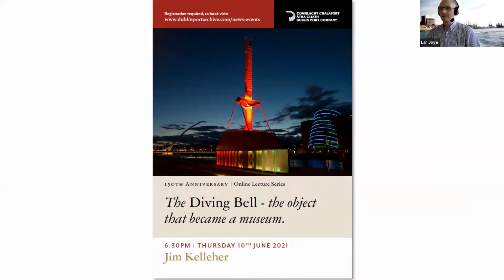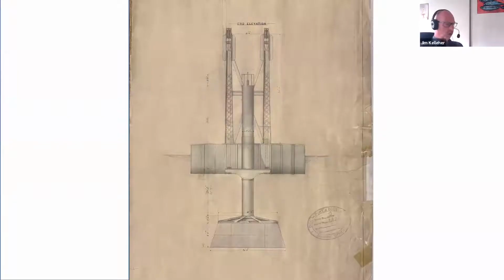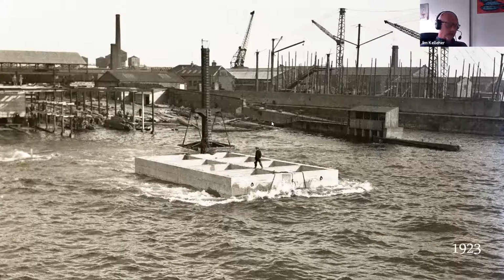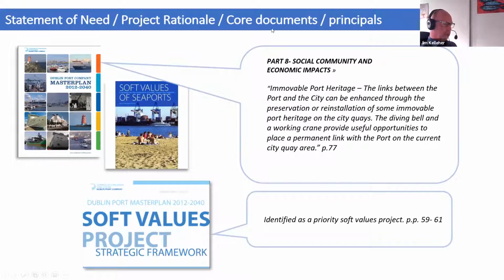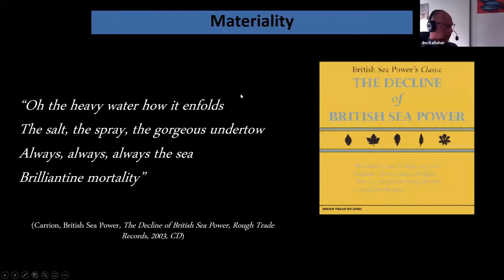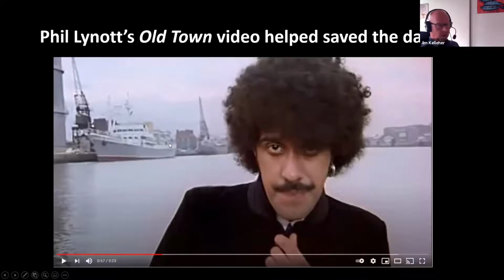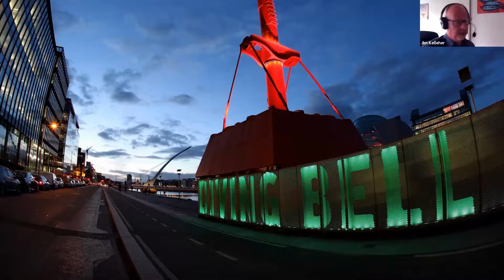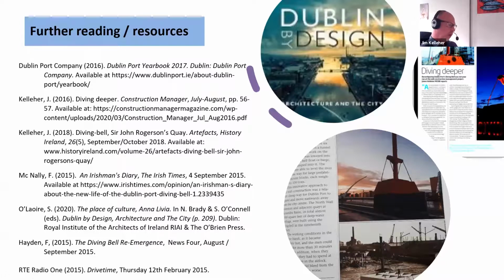Victorian Dublin's Port and The Diving Bell | Lecture Series Ep.3 Jim Kelleher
To mark the 150th anniversary of the use of the famous Dublin Port Diving Bell and the laying of the first Bindon Blood Stoney block on 27th May 1871, Dublin Port Company are delighted to present a series of online lectures to tie in with this anniversary and highlight the important links between Dublin City and the Port since 1707.

Speakers include: Dr. Ron Cox, Eamonn O'Reilly, Jim Kelleher

In this final episode of this series, which took place on June 10th, 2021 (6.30pm) Jim Kelleher speaks about ‘The Diving Bell – the object that became a museum.’

Jim Kelleher works in the in Port Heritage and Communications Group at DPC as Head of Special Projects. In his role, he has led the design and delivery of award winning Port City Integration projects including Reconfiguring the Diving Bell. Jim is a graduate of the DIT and DMU Leicester and is a member of the Chartered Institute of Building and Institute of Project Management. Besides his professional interest areas in the built environment Jim is passionate about the history of Dublin, his home town.

All episodes in the series are aired live on Zoom (register on the link below) & Dublin Port Co.'s Facebook page, with the full recordings added here to our YouTube channel each week.

Dr. Ron Cox is an Engineering Historian and a Visiting Research Fellow in the Department of Civil, Structural & Environmental Engineering at Trinity College Dublin. He is a Member of the Institution of Civil Engineers, a Fellow of the Institution of Engineers of Ireland, a Fellow of the Irish Academy of Engineering, and a Member of the American Society of Civil Engineers. Recent books include Ireland’s Bridges (2003), Engineering Ireland (2006), Ireland’s Civil Engineering Heritage (2013), Called to Serve (2013) and Called to Serve Two (2019).

Eamonn O’Reilly was appointed Chief Executive of Dublin Port Company in August 2010 having previously held the position of Chief Executive at Portroe Stevedores, the Dublin Port based cargo handling business, since 2005. Eamonn is a chartered engineer having graduated from University College Dublin and holds an MBA from Trinity College Dublin. Eamonn is a member of Engineers Ireland, and the General Stevedoring Council he is also the former Chairman of the European Sea Ports Organisation (ESPO).